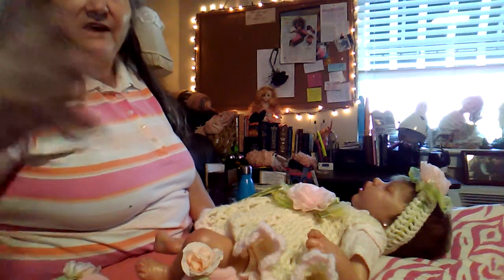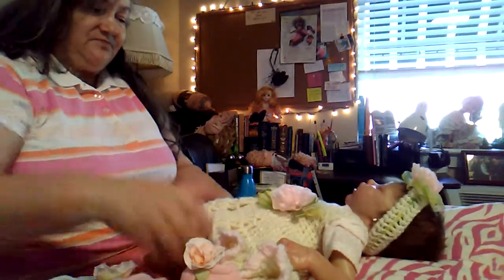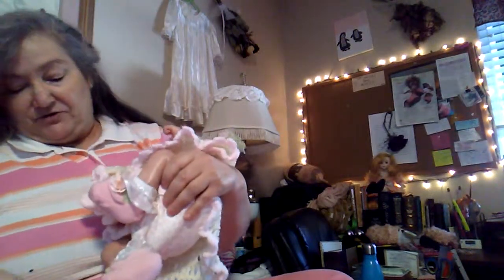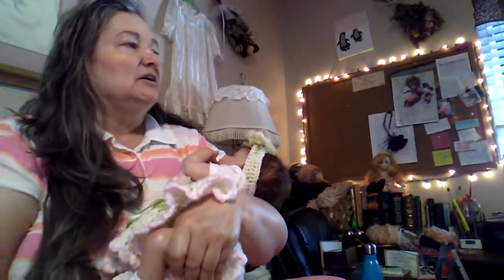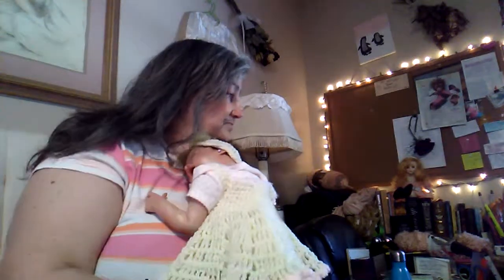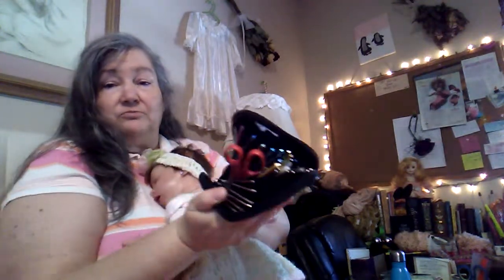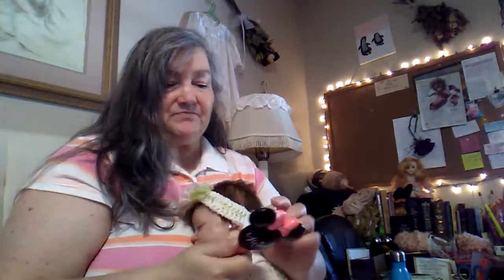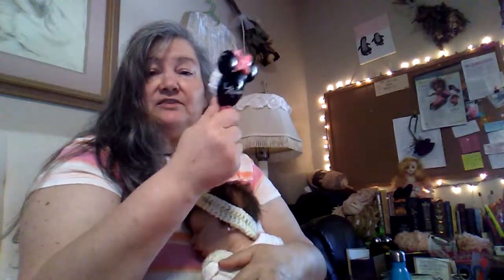🌷Tutu's🌷, 🌸Ruffles🌸, and 🚒Firetrucks🚒 Part 2 of 2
Send mail to:
Cindy Whitmire
10830 Lawyers Glen Dr

Bucket List:
Peeka Doll
6-9months baby boy cloths
Newborn baby boy clothes
Size 2 baby boy shoes
Cuddlebug baby

My name is Cindy Whitmire. In 1994, I was in a head-on collision and sustained a traumatic brain injury. I have come a long way since then. No longer am I permanently in a wheelchair. I went from living in a nursing home to an assisted living after having a series of small strokes in 2013. My last stroke was in 2017.   I am now a shut-in.   Reaching out through YouTube gives me a sense of freedom and fellowship with the dolly community. I want to make my channel playful, and real. Thank you and God bless ~ Cindy 🥴